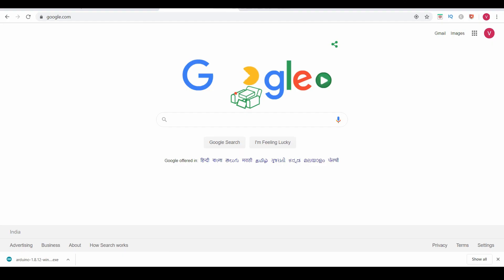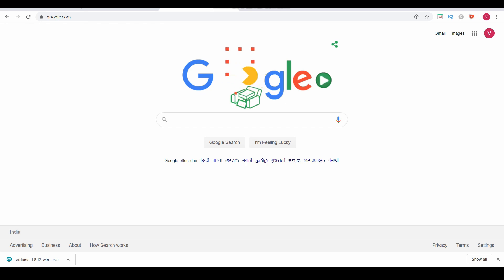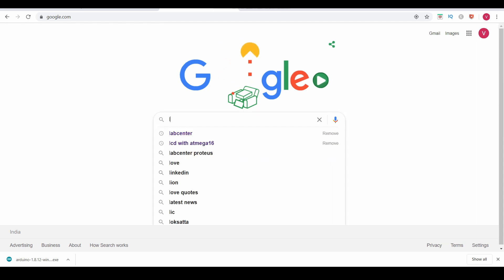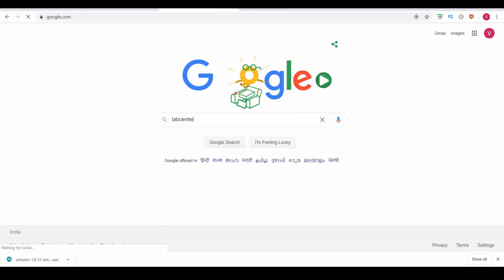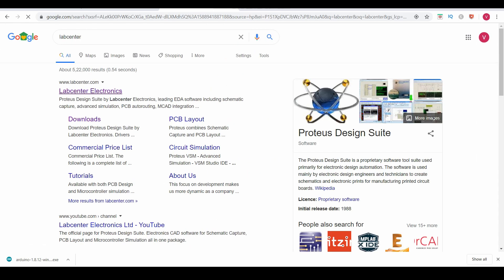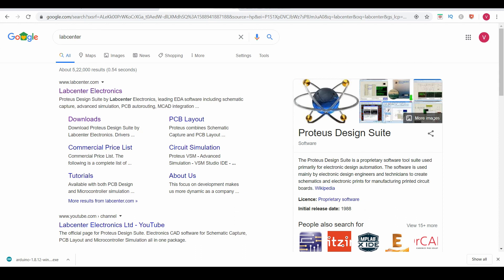Downloading and Installing Proteus 8 professional Software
In this lecture you will acquire a knowledge on downloading and installing Proteus 8 Professional Simulation software to your PC,This is a course on programming in MPLAB X IDE using XC8 compiler for the microcontroller PIC16F877A, For learning this course for free with all the documents and necessary source code for all the lectures